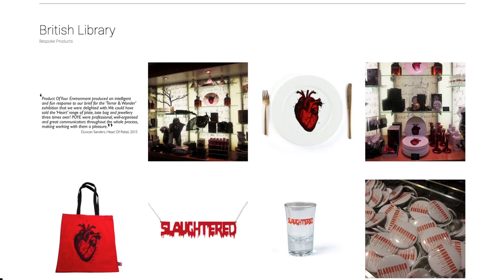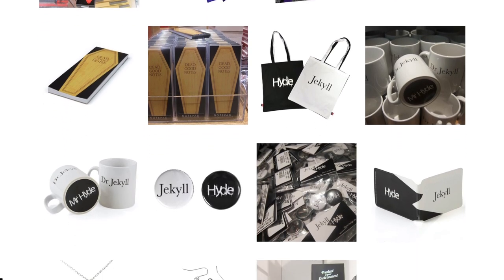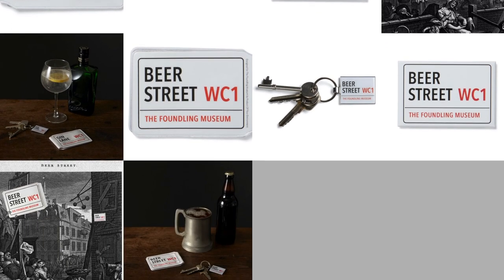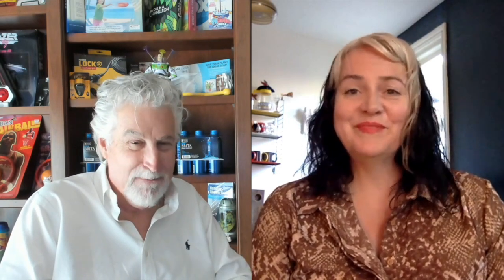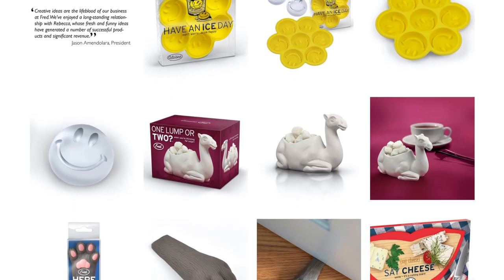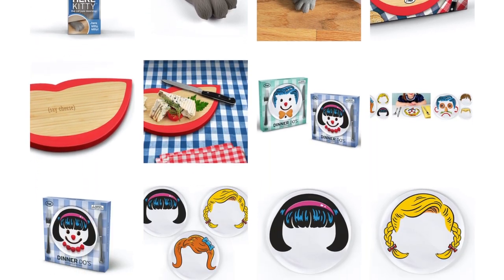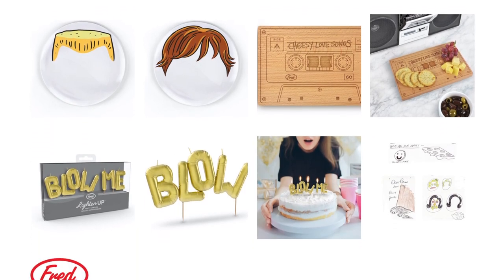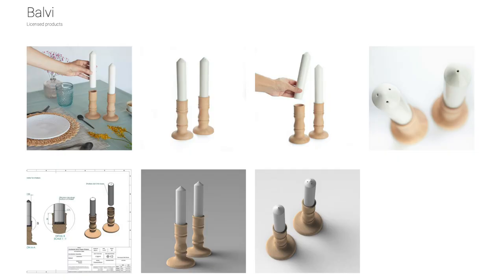How This Designer Licensed 30+ Ideas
Starting with Fred & Friends back in 2009, Rebecca Chitty has now licensed 30+ ideas to 8 different companies in the UK, Europe, and the US. Go Rebecca!

She also works quite a bit with museums and gallery shops. For example, when the British Library was having a gothic literature exhibition, they approached Rebecca to design a product that was based on the collection and exhibition.

Stephen interviews Rebecca about her creative process as a designer, how she got started licensing her ideas for novelty gifts to Fred & Friends, how she gets paid, the importance of London Design week shows, how professional your work needs to look to be licensed, the importance of persistence, the difficulty of getting an idea taken on, and more. She never builds prototypes for her novelty gift designs! And she doesn't protect them either.

More about Rebecca Chitty: "Product of Your Environment is a 'one-woman-band' studio founded by Artist & Designer Rebecca Chitty, an MA graduate of Central St.Martins with a background in Illustration, Art Direction and Set Design. Launched in 2006, her first product the ‘Exorcise Book’ was immediately snapped up by the uber-cool Colette store in Paris. Rebecca's company has evolved from designing and developing own-brand home and gift products - stocked in Tate Modern and the Design Museum amongst others - to specialising in creating bespoke product ranges, events and workshops for cultural venues, and licensing ideas to major gift companies to develop into products that sell worldwide.

Do you need help with your invention idea?
Do you have an invention idea and don’t know what to do next?

How do you license an idea? How do you patent an invention? Learn how to become a profitable inventor and earn passive income from your creativity following the advice of inventors Stephen Key and Andrew Krauss. They are the world's leading experts on how to license a product idea. If you have an invention idea, inventRightTV is the show to watch.

Stephen Key and Andrew Krauss are the cofounders of inventRight, a coaching program that has helped people from more than 65 countries license their ideas for new products.

If you have questions about how to invent, how to be creative, design, how to do market research, prototyping, manufacturing, negotiating, pitching, how to sell, how to cold call, how to reach out to open innovation companies, licensing agreements, non-disclosure agreements, patents, copyright, trademarks, and intellectual property in general — subscribe to inventRightTV!

Inventing can be lonely, but you don't have to go it alone! Join the inventRight community for priceless inventor education, mentorship, support, accountability, hand-holding, honesty about the invention industry, and so much more.

This is the book you need to license your product idea: “One Simple Idea: Turn Your Dreams Into a Licensing Goldmine While Letting Others Do the Work.”

This is the book you need to file a well-written provisional patent application: “Sell Your Ideas With or Without a Patent.”

Determined to become a professional inventor? Read Stephen's new book "Become a Professional Inventor: The Insider's Guide to Companies Looking For Ideas"

We can help you patent, design and license your invention idea.